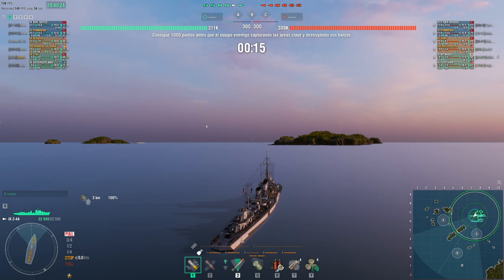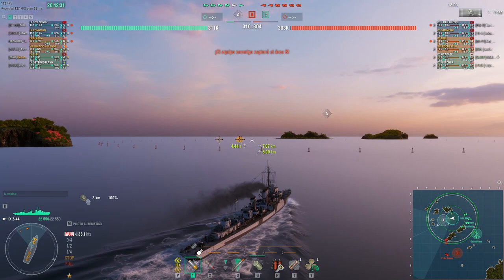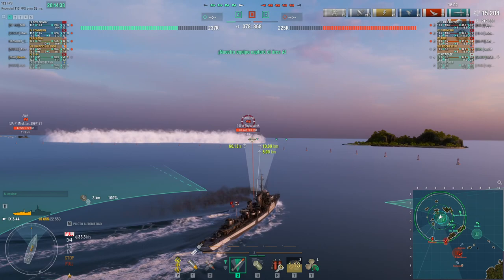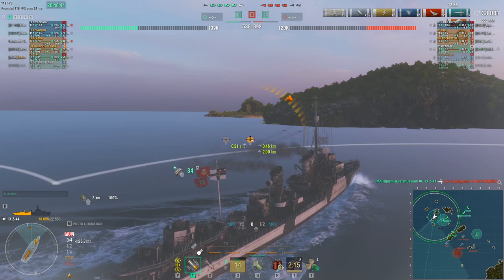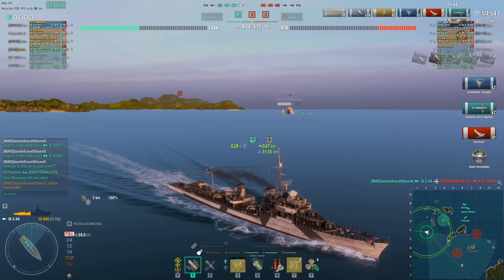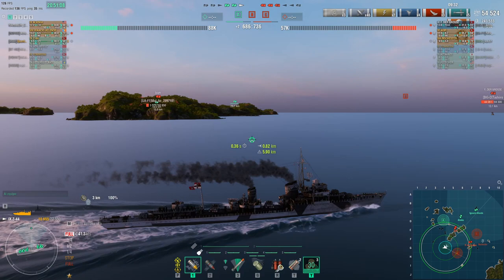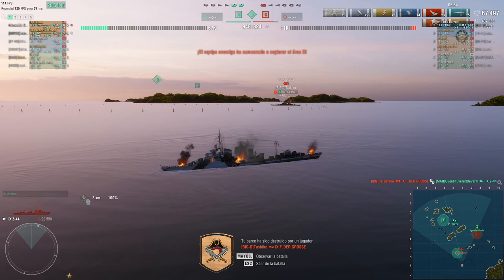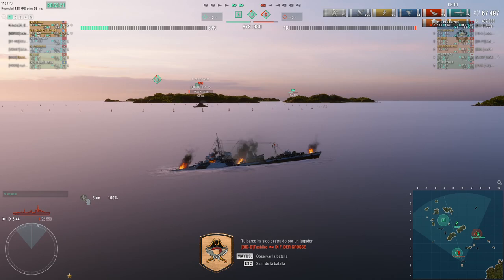Z44 ranked game outsmarting Kitakaze 3 kills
Z44 kills 2 dds and a BB but gets klilled for being too greedy